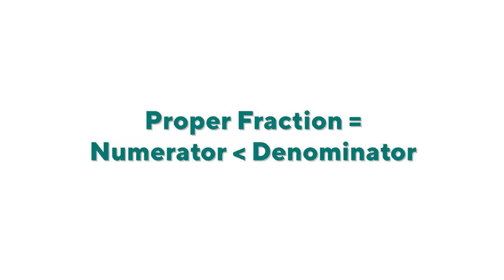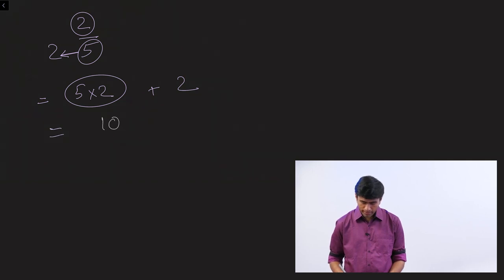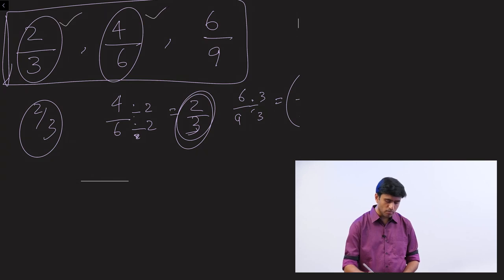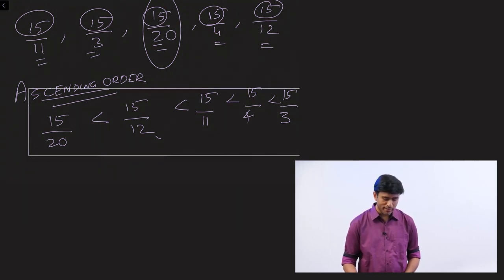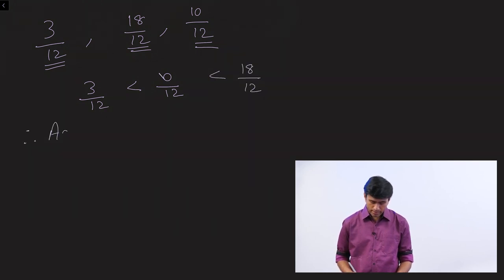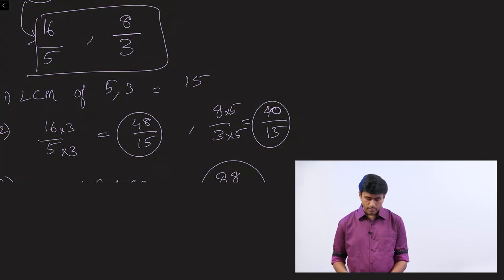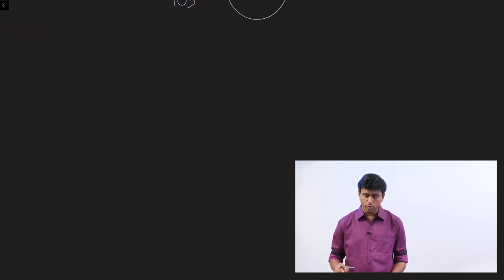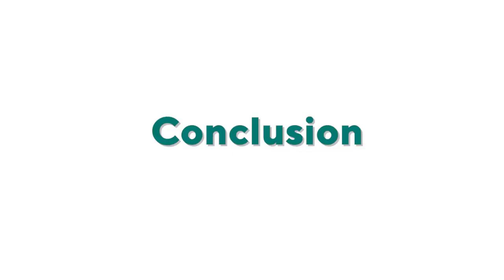Class 5MATHS Unit 7 Fractions Part 1